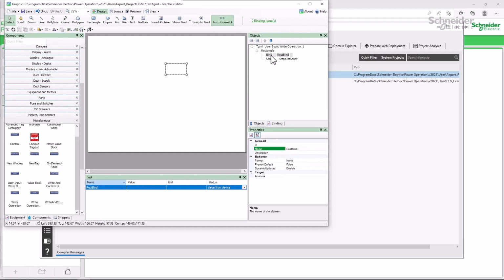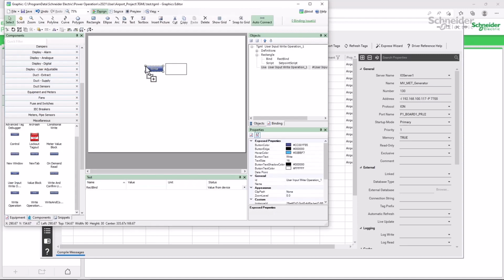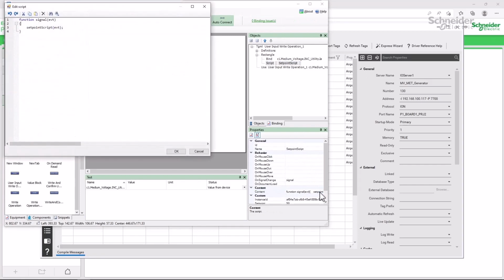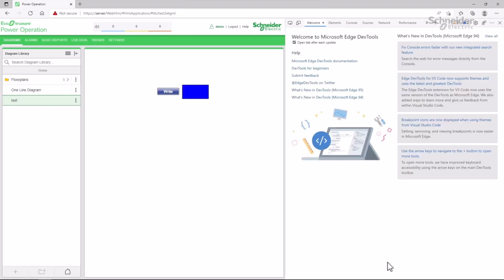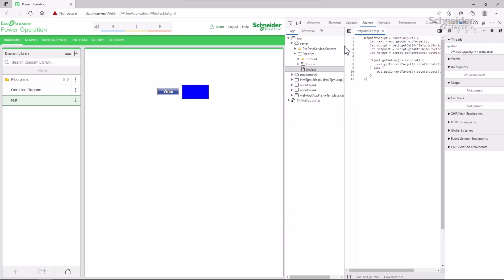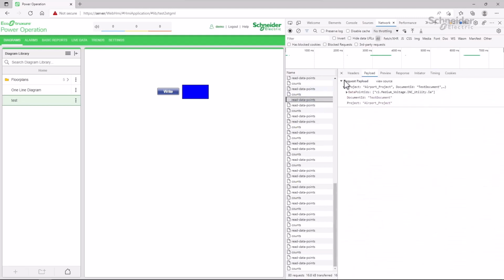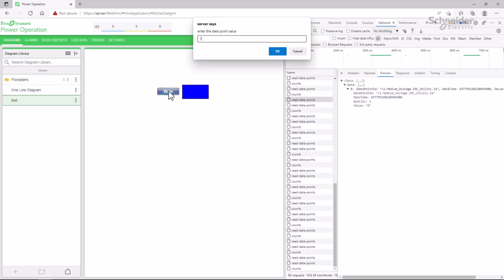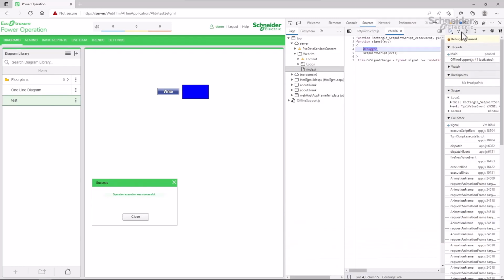EcoStruxure Power Operation: AT&G - Ch02 - Debugging JavaScript of TGML using Web browser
As we discussed in previous videos, there are situations where you must test code directly in the browser, either because you're running scripts from outside the TGML file, or you're seeing unusual results with real data.
We're going to look at a few tools and processes here, but to be clear, not all of them will be necessary in all situations.

To begin, bindings ultimately read data from devices, but we can't just change a device's value on a whim.  Instead, we'll need to simulate some data.

👋 GET TO KNOW US BETTER